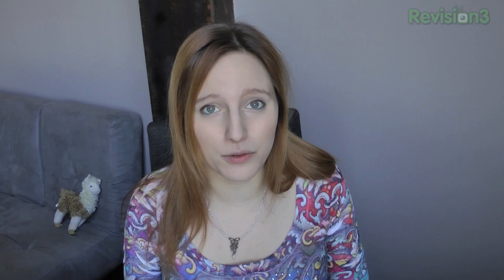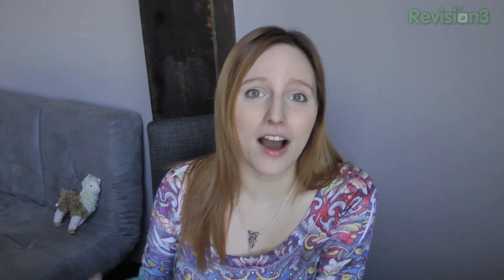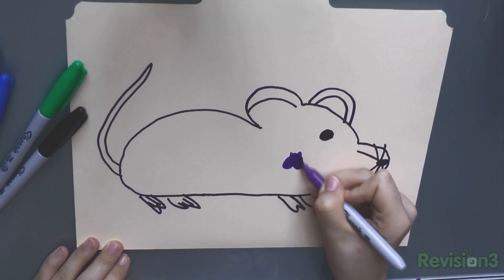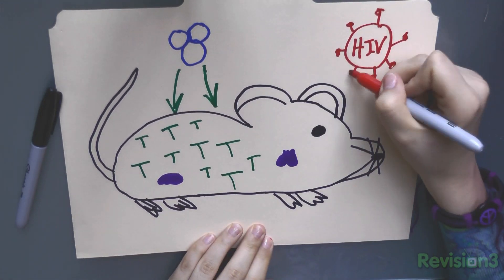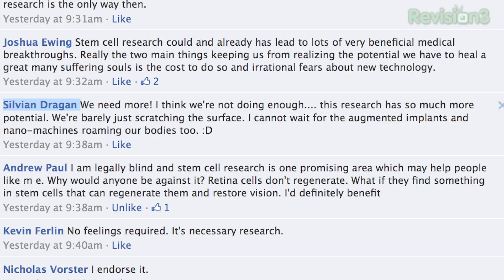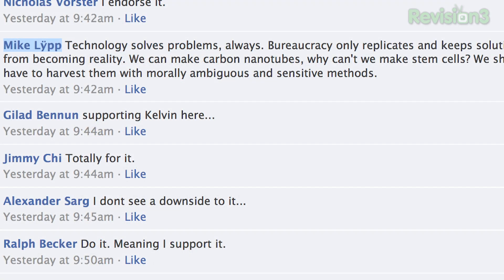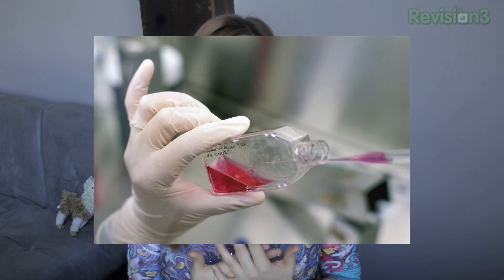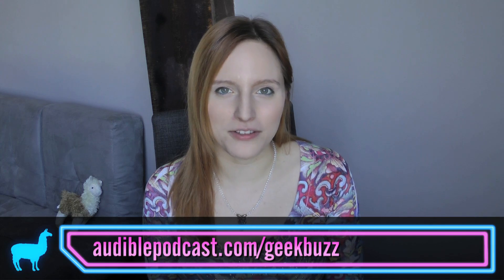FOR SCIENCE! New Cure for HIV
In recent years we've seen huge advances in medical science, and now through the use of stem cells there is even hope for us to find a cure for AIDS / HIV. A new study conducted at UCLA shows how certain stems cells may be able to be genetically engineered to create killer T-cells that hunt down and destroy the HIV virus.

The scientific study I talk about can be found here (with better diagrams!) Fight for the users in our Discord